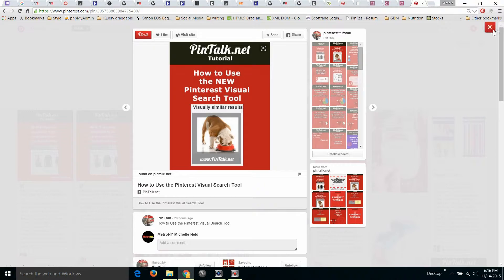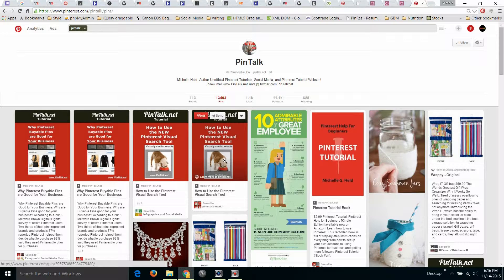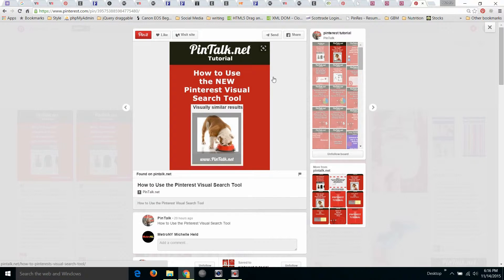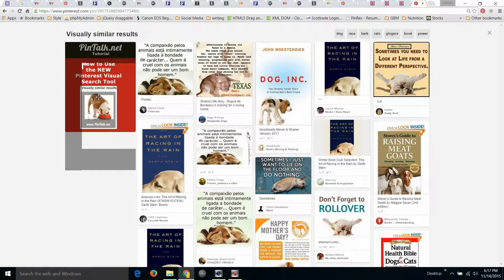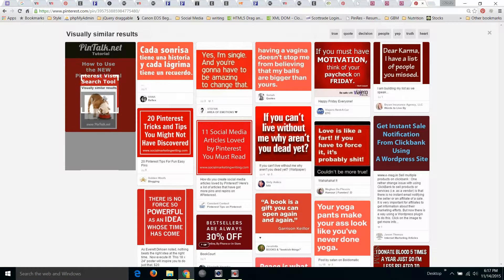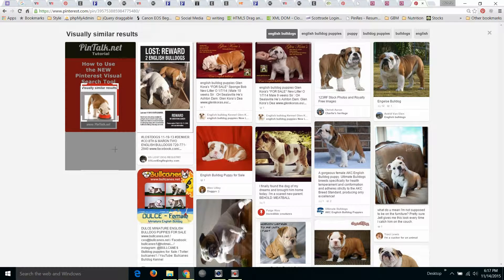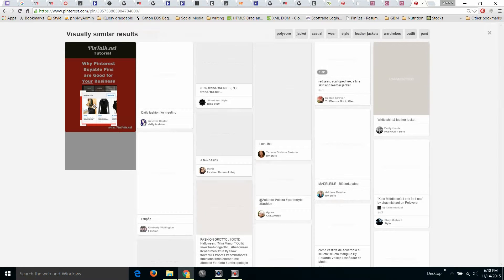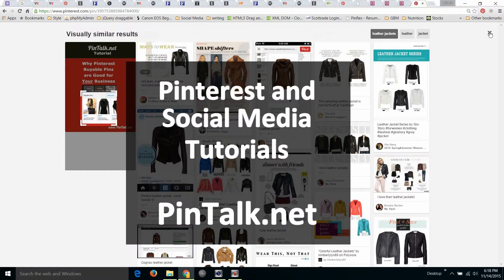Pinterest Visual Search tutorial video from PinTalk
How to use Pinterest's visual search tool. A social media tutorial

OTHER RESOURCES:
Pinterest Ad Basics: